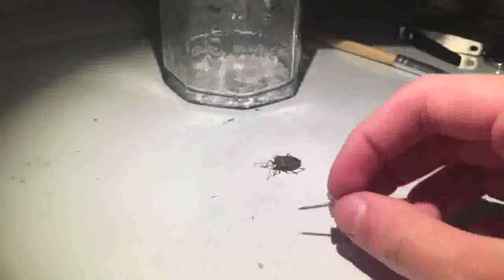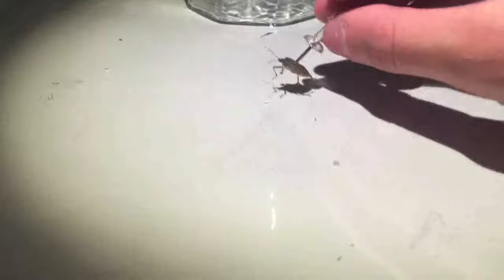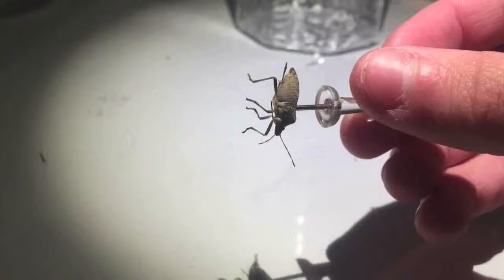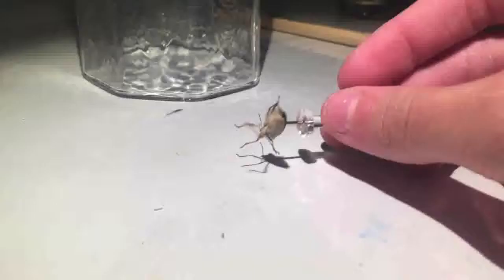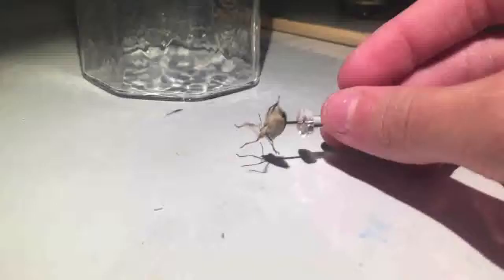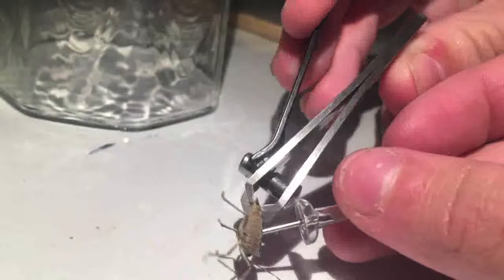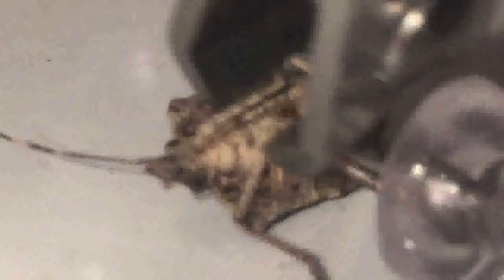the ramen packet, the stink bug, and the guilt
"Konnichiwa Senpai, Please notice me,
I watch Asian cartoons, I'm a weeaboo,
I live in my mom's house. I'm like thirty two,
I collect swords and throwing stars, yes I'm a weeaboo,
Sticks and Stones may break my bones,
But I will always be one step ahead of you,
'Cause I read the manga,
(You're such a fucking pleb, are you even even japanese bro)
I haven't showered in like sixteen weeks,
All my friends and peers are ashamed of me,
'Cause all'O'sudden, I think I'm japanese
Yes I'm a weeaboo x4
A filthy weeaboo (snorts Naruto is SO Over-rated)
A dirty weeaboo (You wanna see my katana collection)
A fucking weeaboo (I'm learning Japanese on Rosetta stone)
A disgusting weeaboo (So I'm like basically Japanese now)
i sit at my computer desk, and argue with teenagers on the internet,
about atheism, and how japan is superior to other countries,
i learned a bit of japanese,
so now i'm qualified to be a part of their community
so i made my avatar a kawaii waifu
yes im a weeaboo x8
死ねカスぶん殴るぞ"
-Filthy Frank Oct. 12, 2014